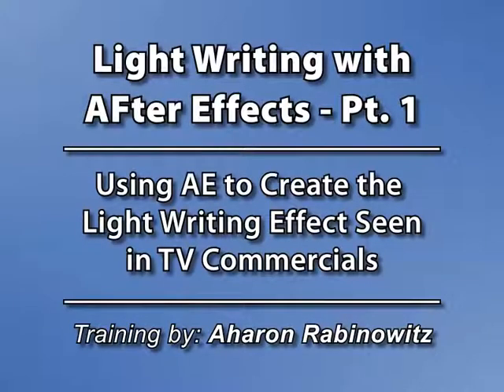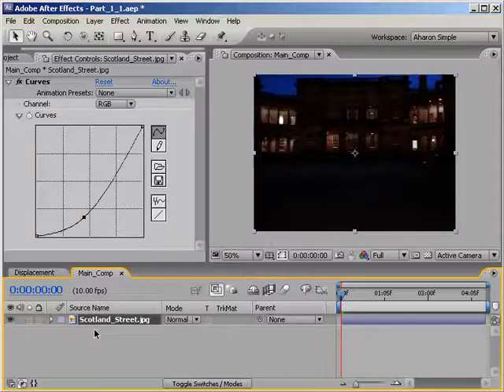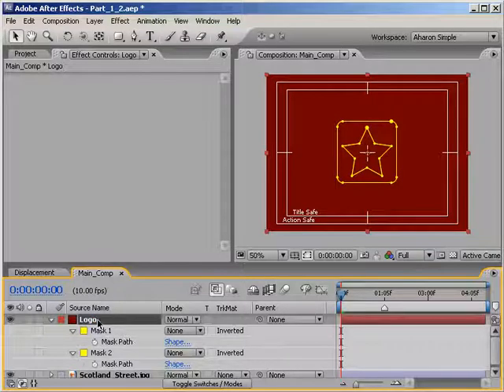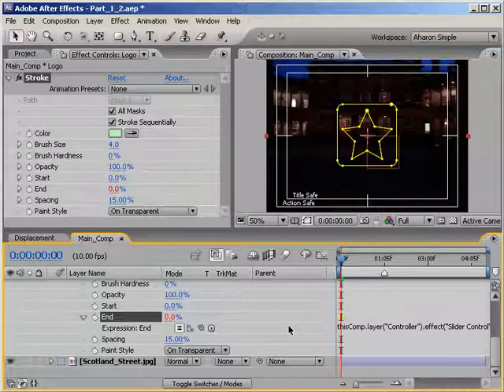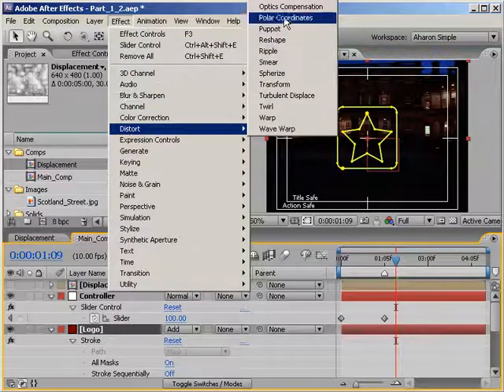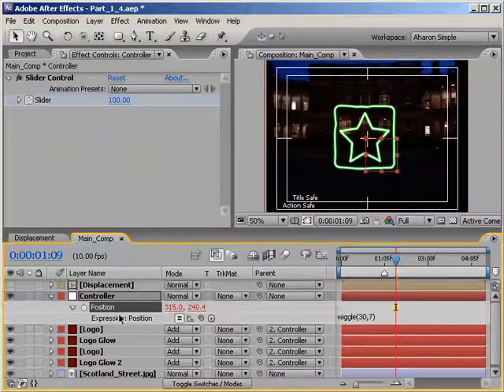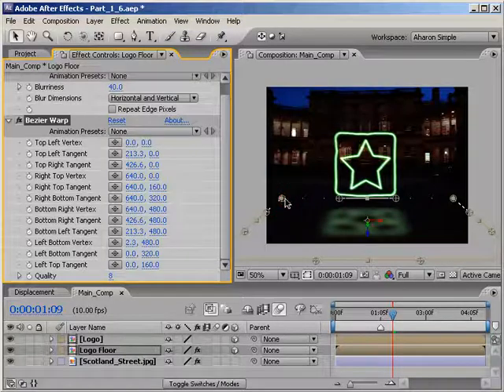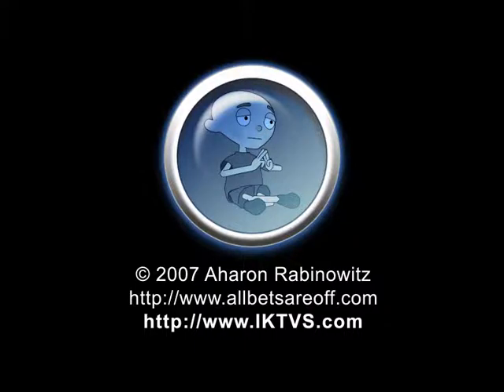Light Writing Part 1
In this video tutorial, Creative Cow leader Aharon Rabinowitz shows you how to use AE to simulate the popular light writing effect seen in recent Sprint commercials.